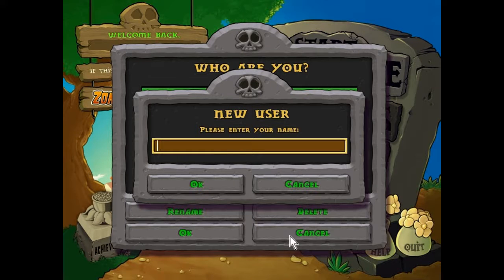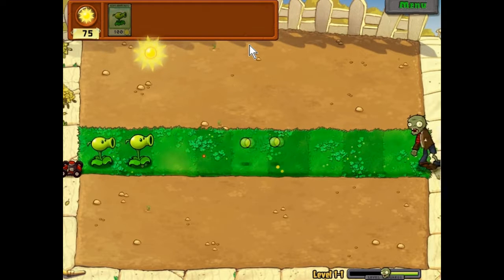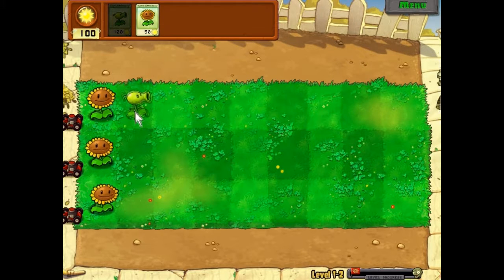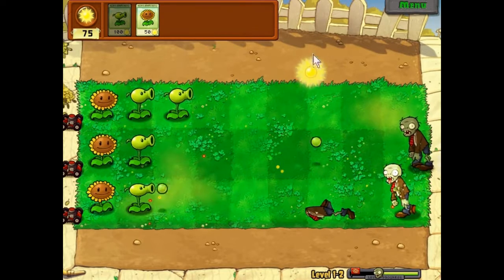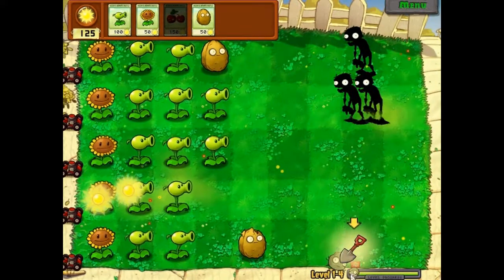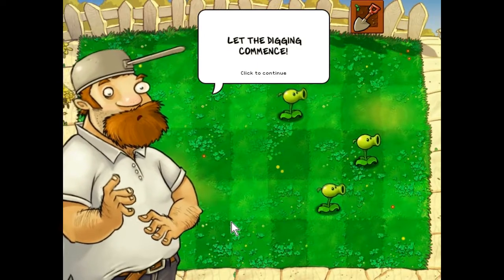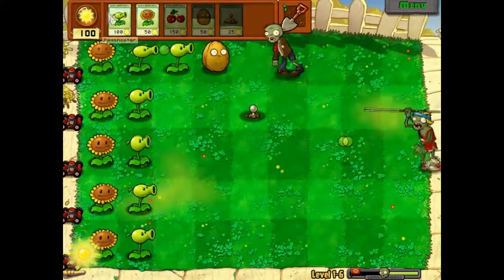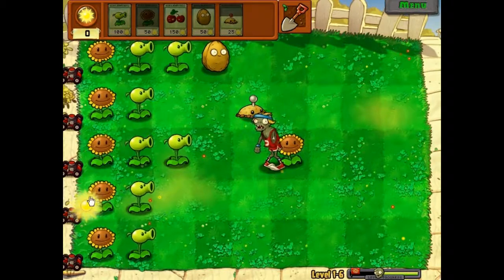Let's Play: Plants Vs Zombies Episode 1: The Best Laid Plants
There was this time I tried to go see the Sunflower sing in concert, but the tickets were soiled out.